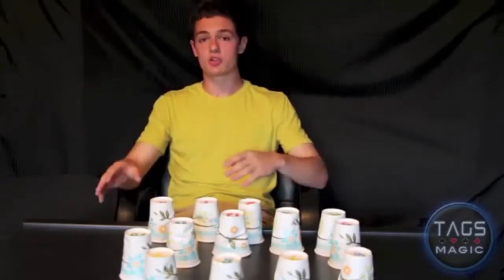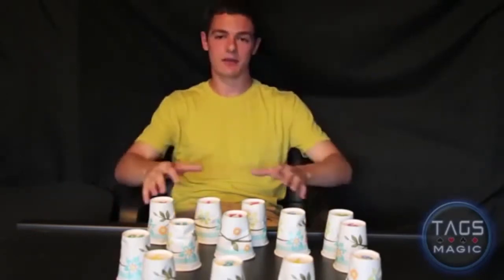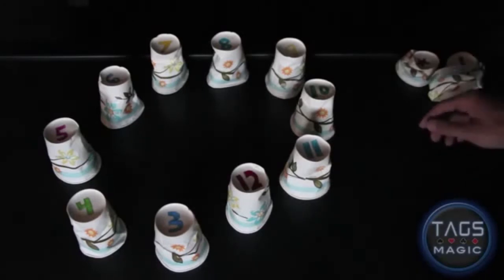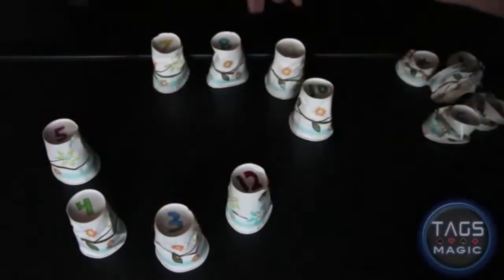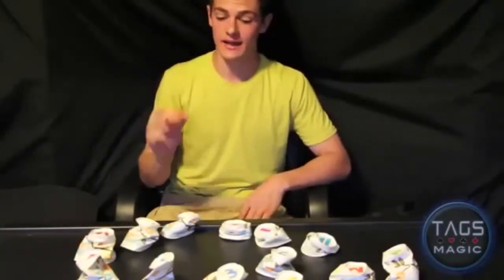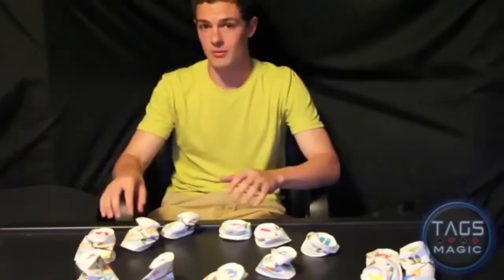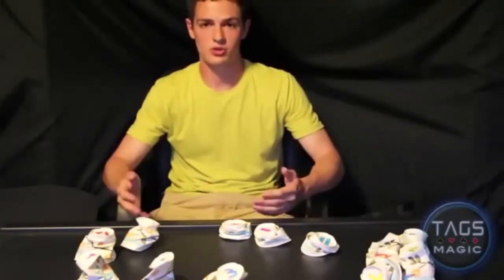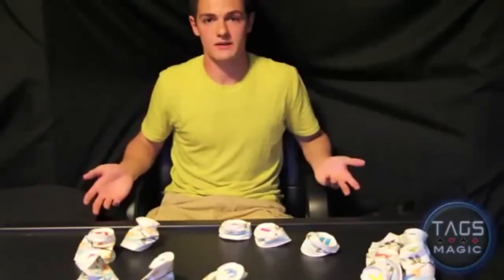Perfect Persuasion Magic Trick Revealed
Perfect persuasion magic trick tutorial